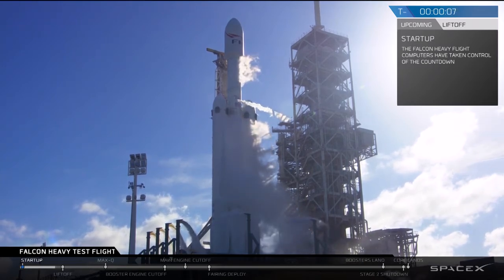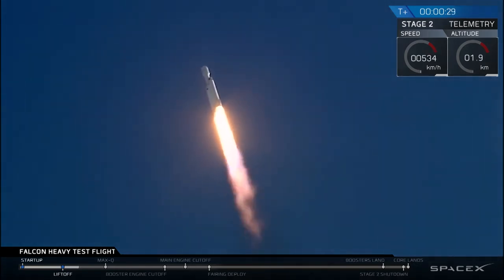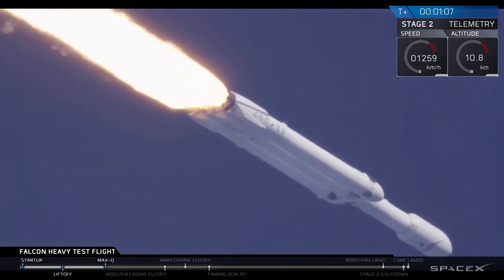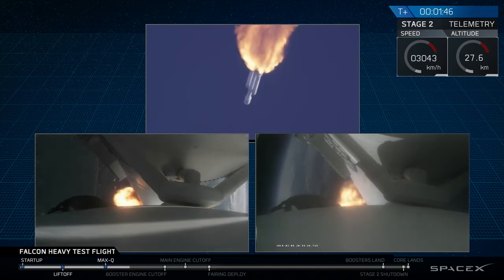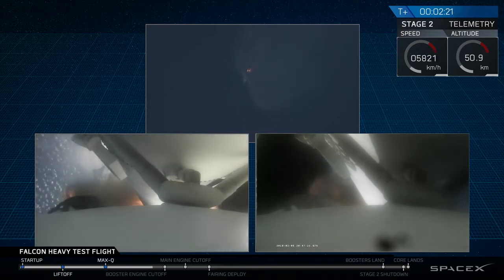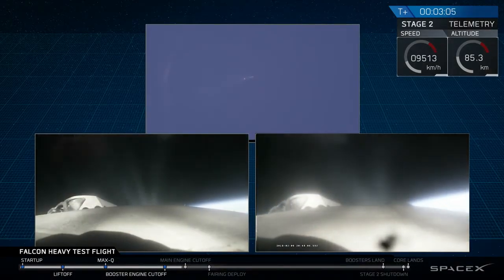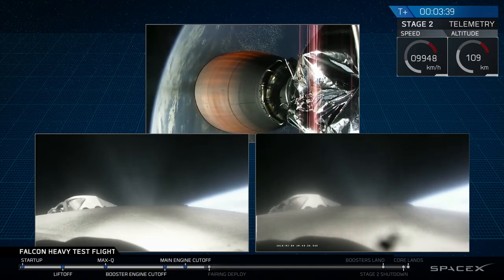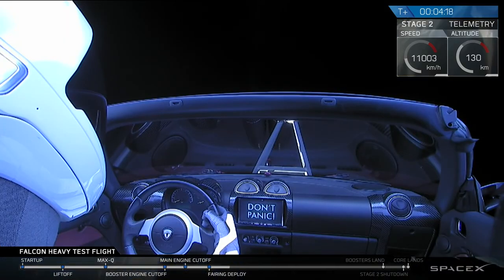Falcon Heavy Fırlatma Anı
Elon Musk'ın sahibi olduğu SpaceX şirketinin kısa süre önce, içinde Tesla aracının da bulunduğu Falcon Heavy roketini fırlatma anı.